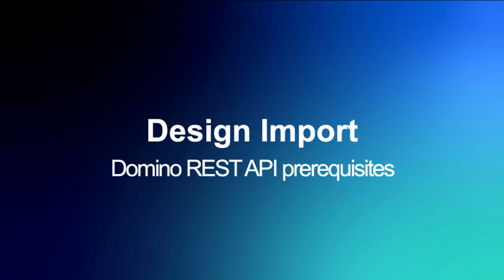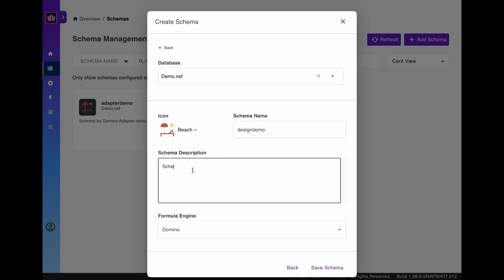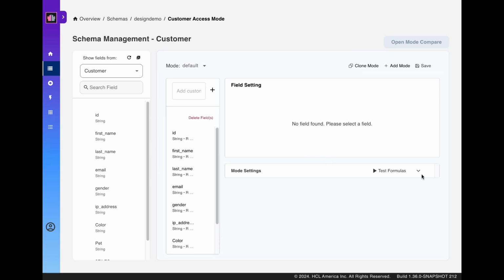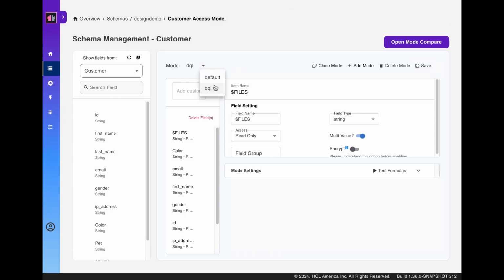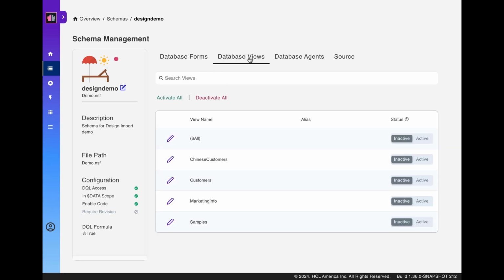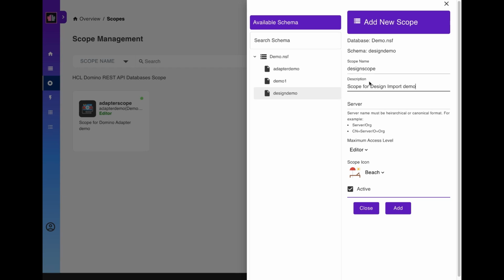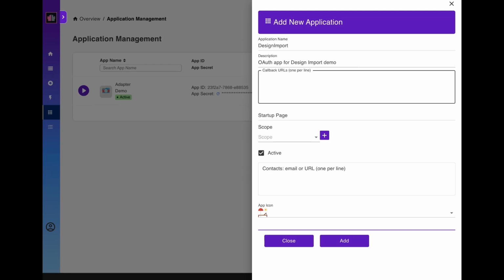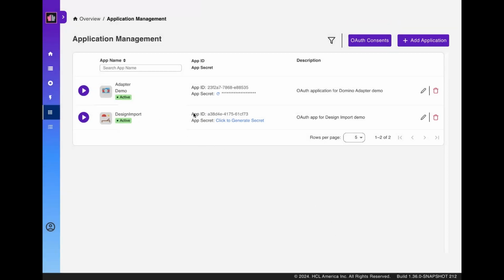Domino REST API requirements for Design Import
This video guides you on how to meet the Domino REST API requirements regarding configuring the schema, adding a scope, and adding an OAuth application so you can import a Domino application using Design Import.